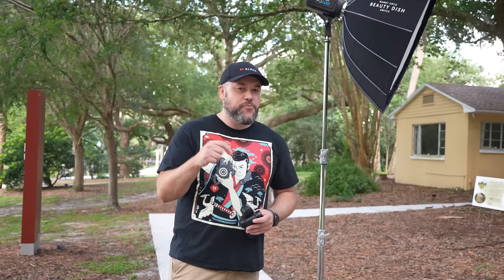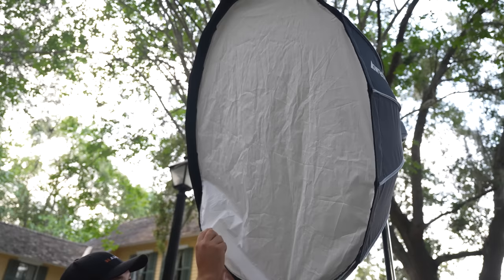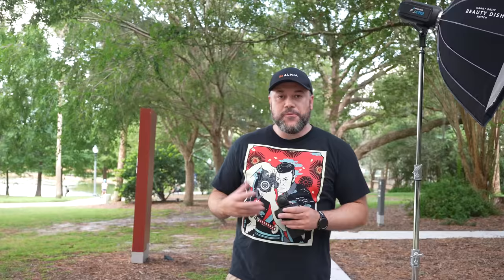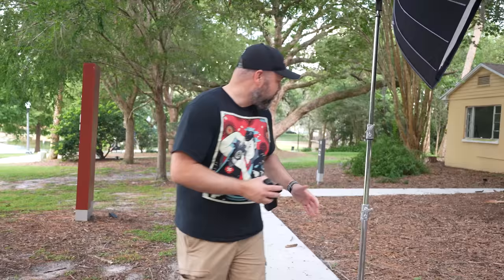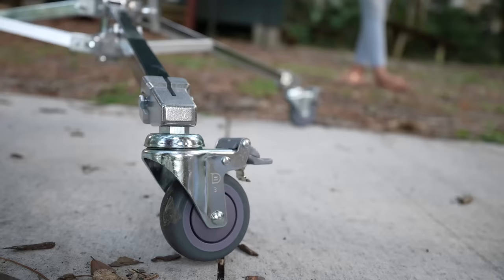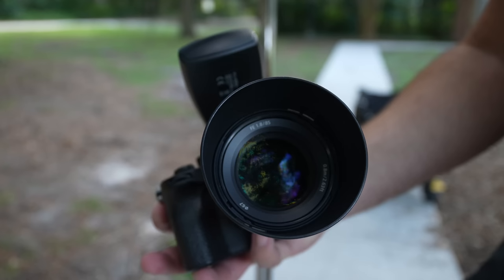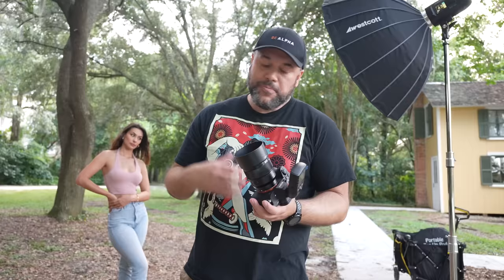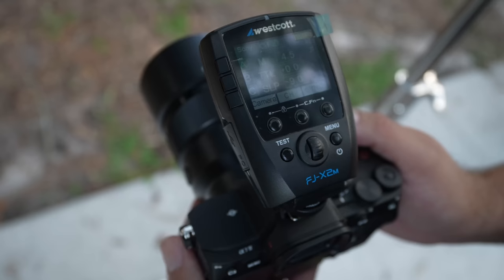Flash Photography For Portraits "Correct" Method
Learn the "correct" method for balancing flash with ambient light on location! Here's my step-by-step process for using a light meter to balance your flash with ambient light. Check it out and tag me on IG with your results!

Since many are asking about the shirt, here's the one I wore in this video!

Westcott Manny Ortiz Beauty Dish
Westcott FJ400 Strobe
Westcott Universal Flash Trigger
Westcott Bowens Speedring
Rolling Stand
Light Meter
Sony A7IV
Sony 85mm 1.8 Lens